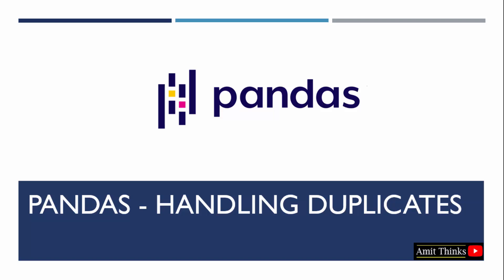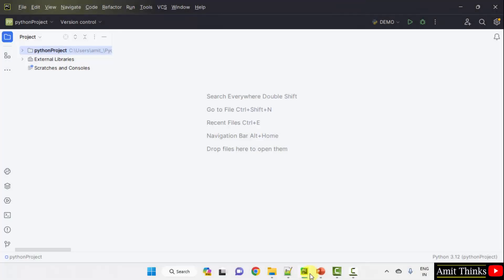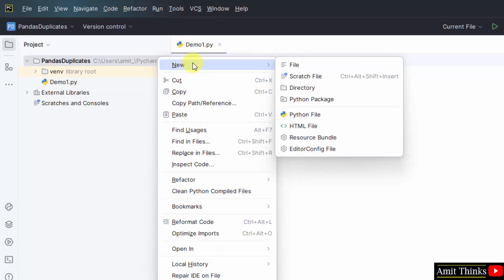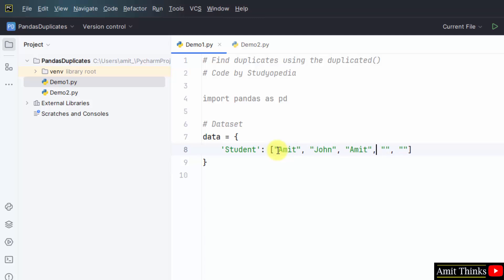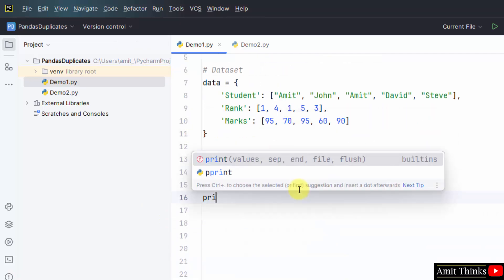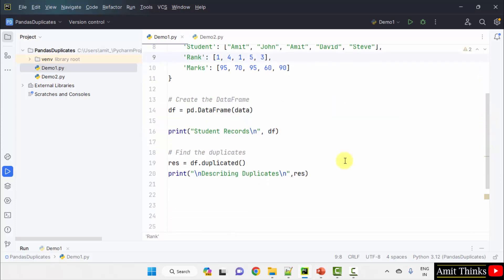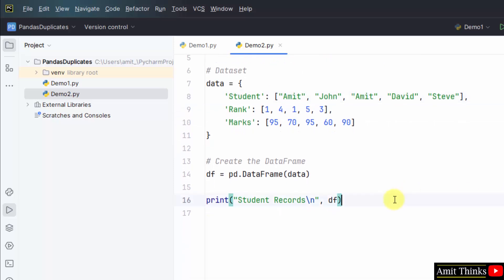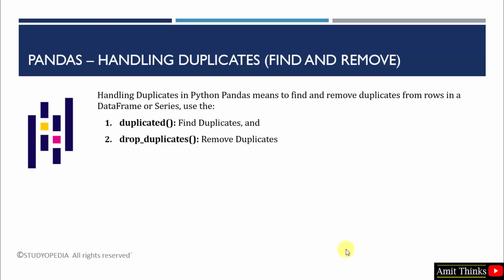20. How to Find and Remove Duplicates in Pandas | Complete Python Pandas Tutorial | Amit Thinks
In this lesson, learn how to handle duplicates in Python Pandas. We can easily find and remove duplicates from rows in a DataFrame or Series, using the duplicated(), and drop_duplicates() function respectively.